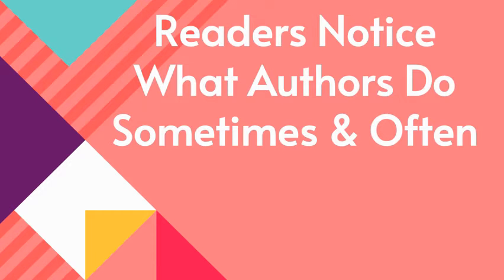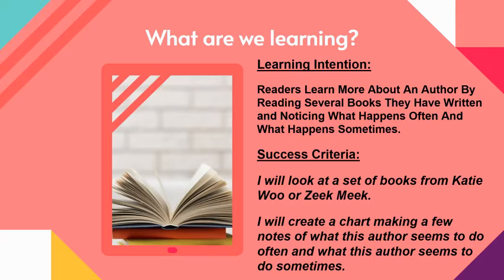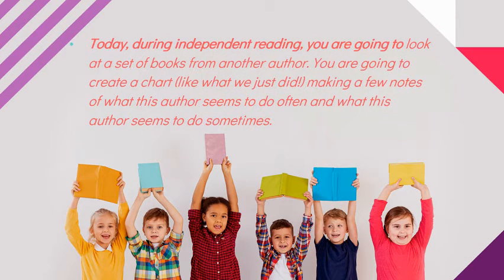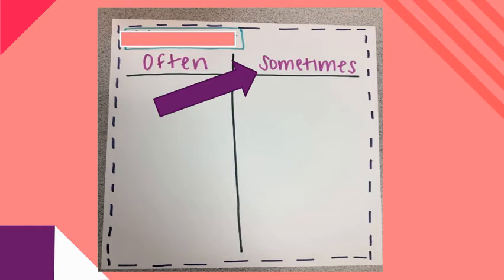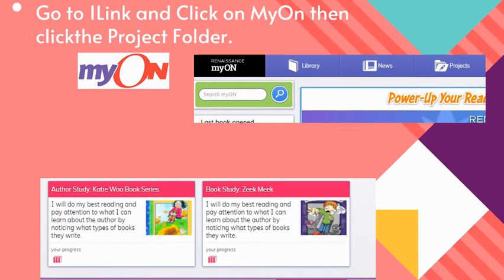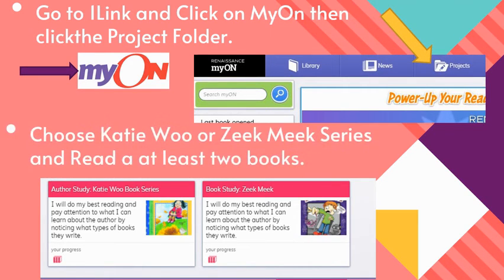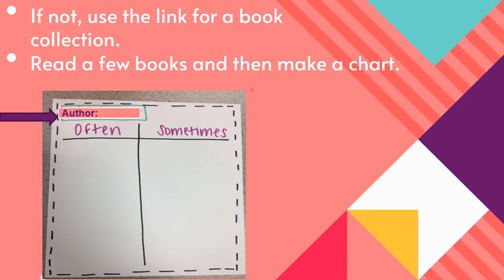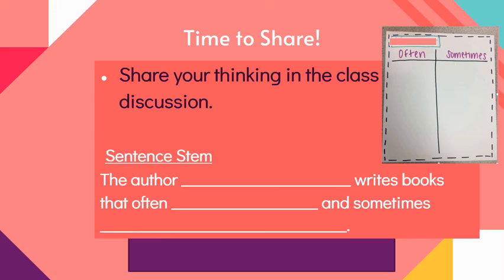Readers Study Authors